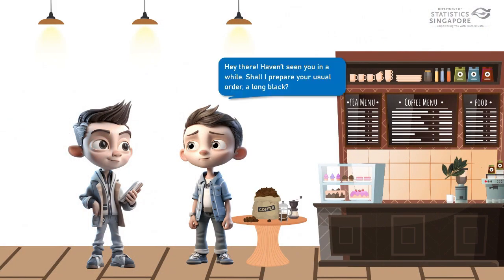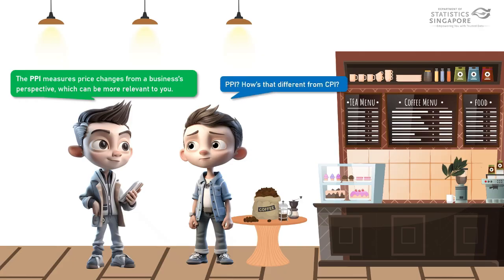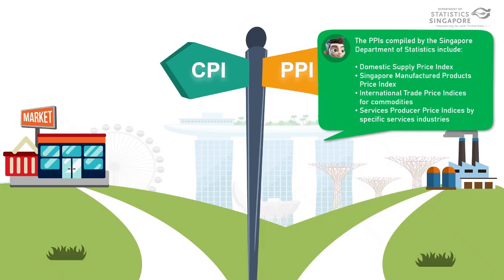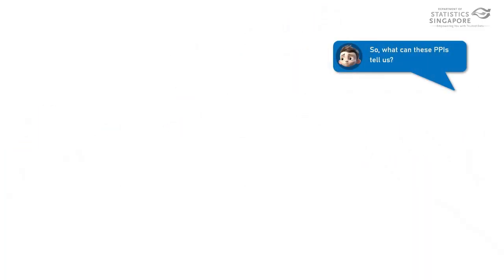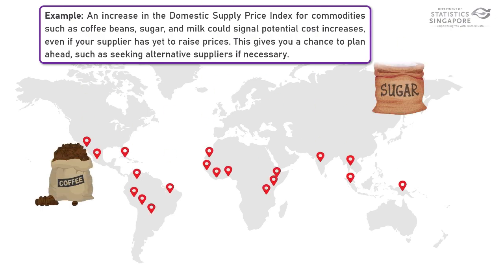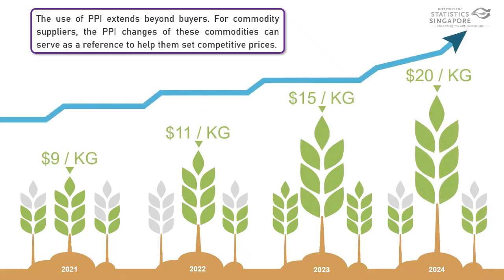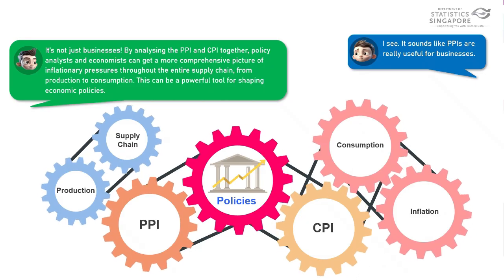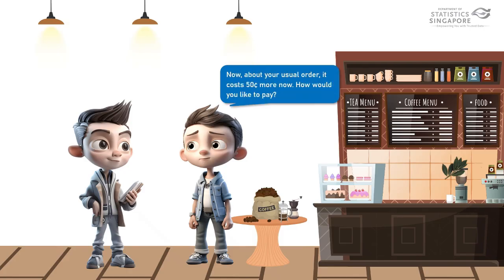What is the Producer Price Index (PPI)?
What is the Producer Price Index? Join us in understanding the concept behind the Producer Price Index (PPI) and its uses.